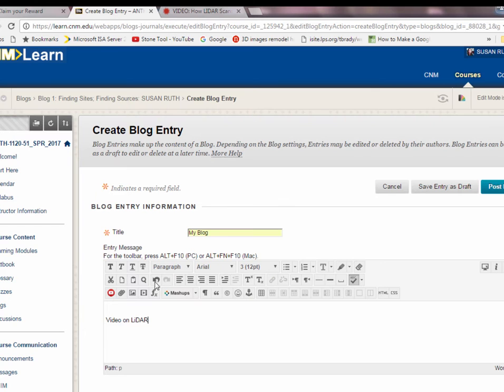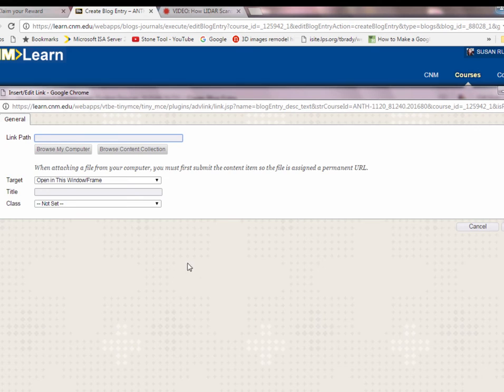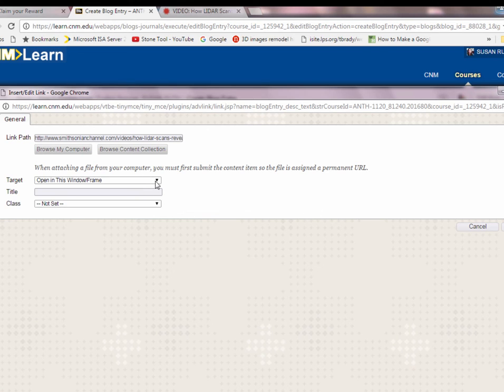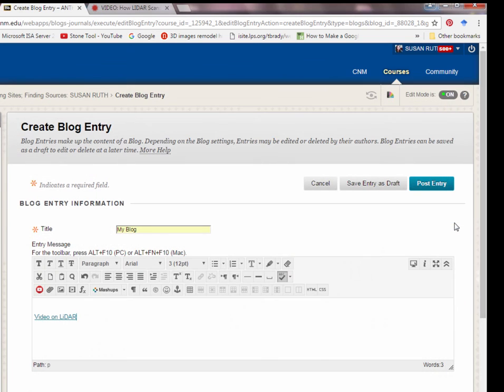Creating a Working Link in Blackboard